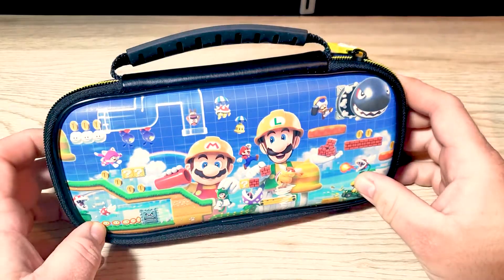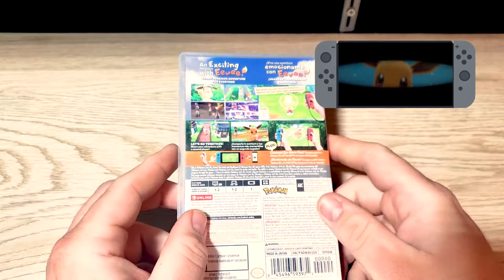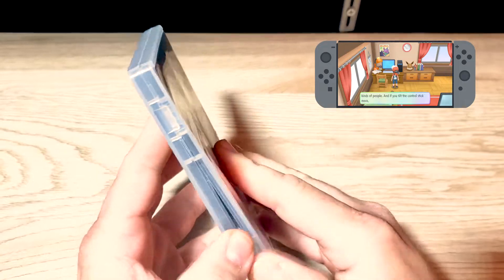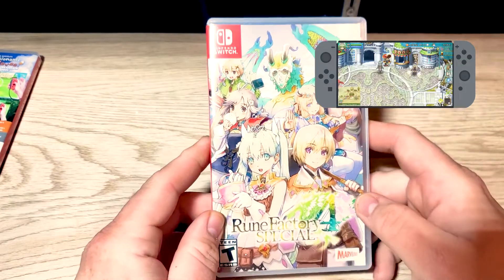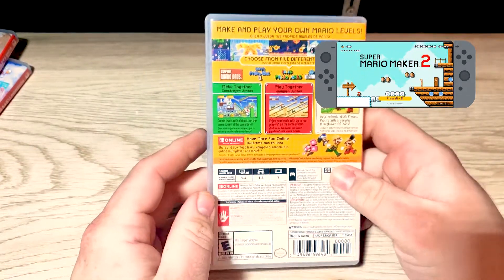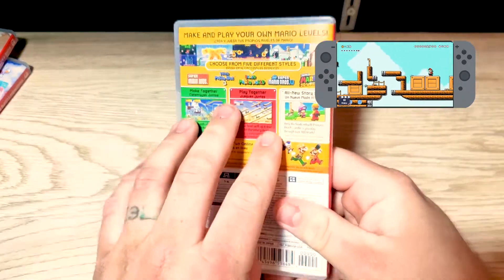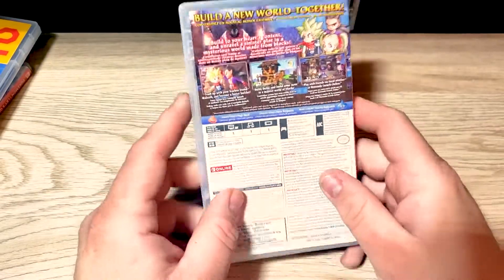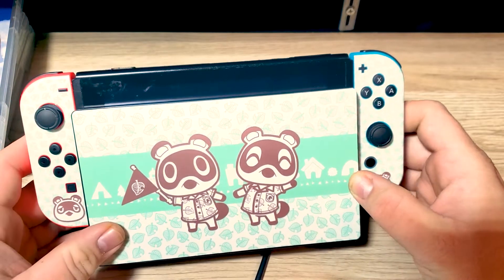March Game Pickups! Lots of SWITCH GAMES and More!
It's time to do a video about my latest video game finds! This is the Switch edition. I hope to start doing these regularly, so let's get to it!

I hope you're all staying healthy and safe out there! Cheers! :)